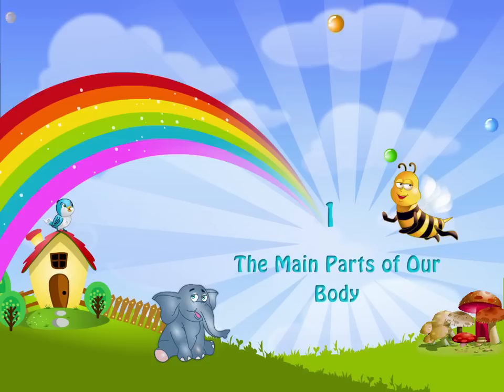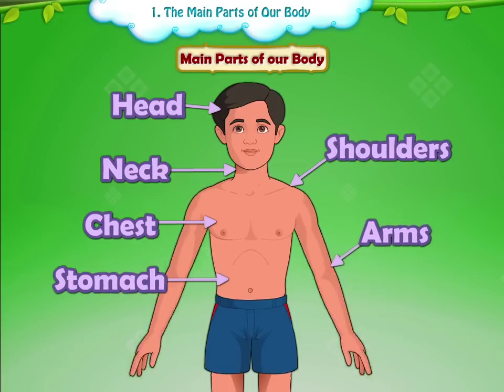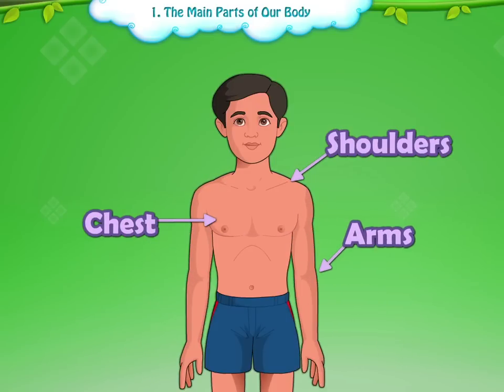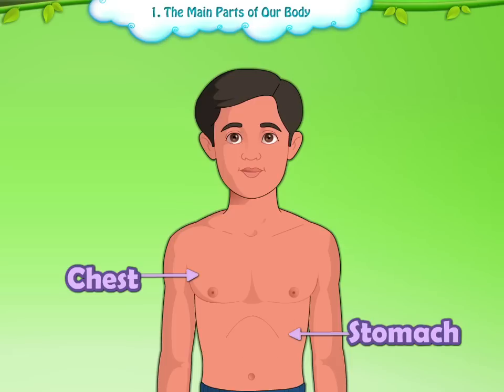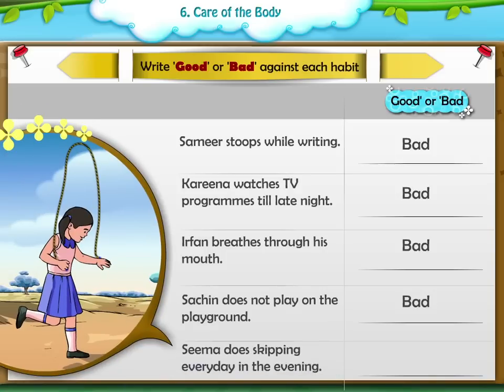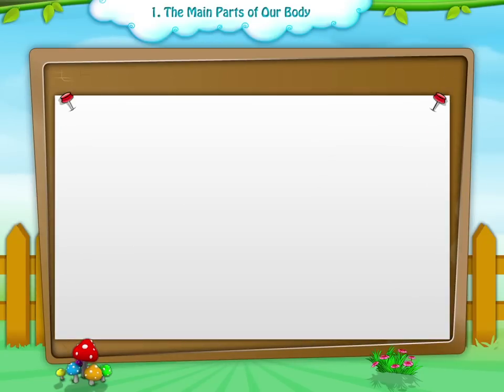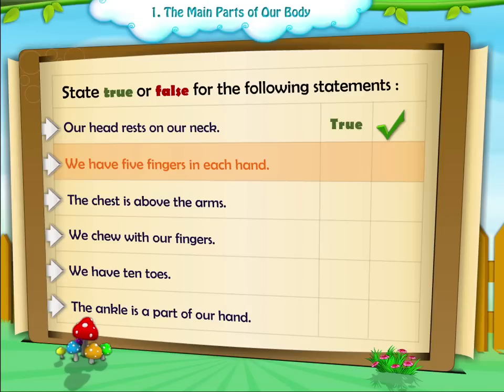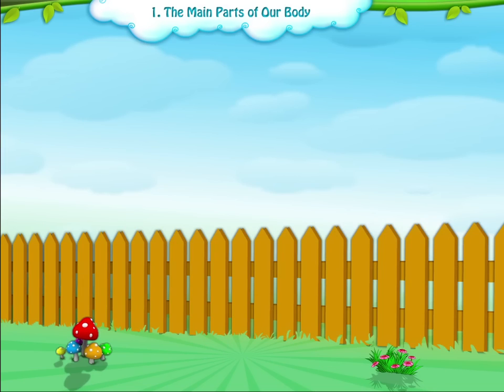Learn Grade 1 | EVS | Parts of the Body for Kids | KidsClassroom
Your body is a brilliant machine with many important parts. Learning body parts has never been more fun with our educational video for kids. Explore the human body by knowing the different parts of the body.

KidsClassroom is an online fun classroom for kids in different languages. A channel where kids learn grammar, maths and science in an effective and fun way.  Educational videos for kids.